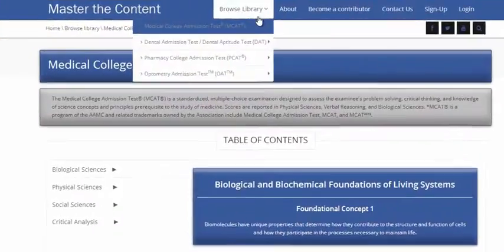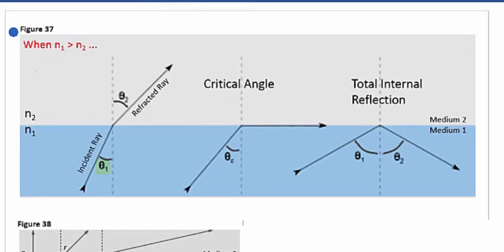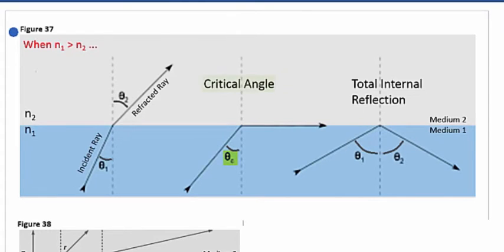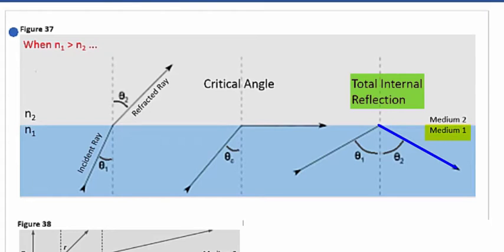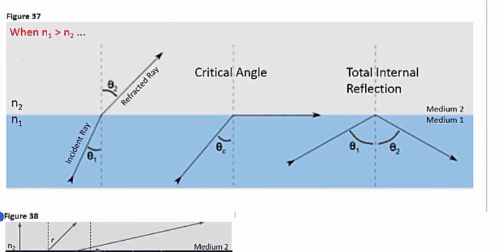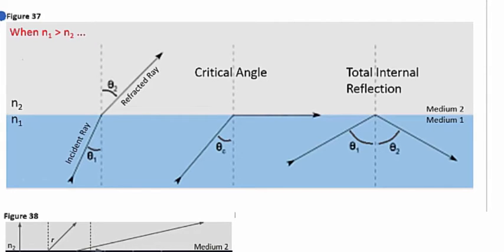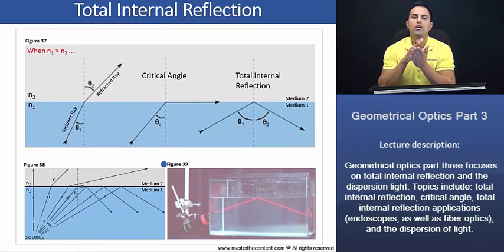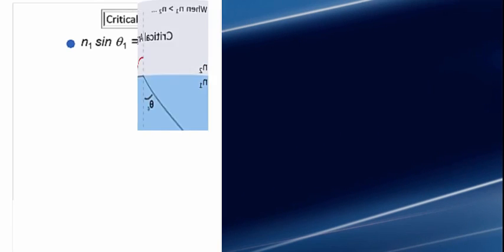MCAT: Critical Angle and Total Internal Reflection Explained!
► MCAT | Chemical and Physical Foundations of Biological Systems | Content Category 4D: How Light and Sound Interact with Matter | Geometrical Optics Part 3

► Lecture Description:

- Geometrical optics part three focuses on total internal reflection and the dispersion light. Topics include: total internal reflection, critical angle, total internal reflection applications (endoscopes, as well as fiber optics), and the dispersion of light.